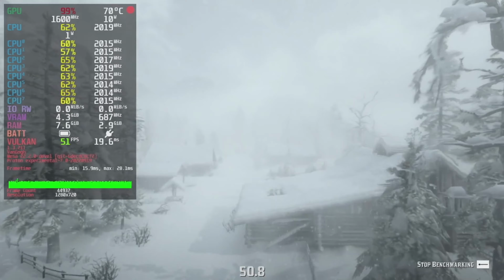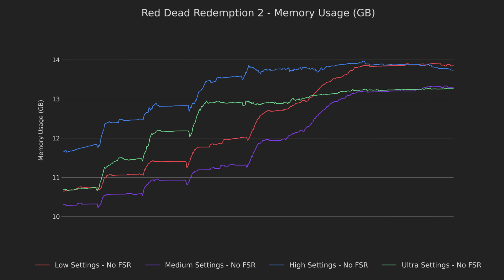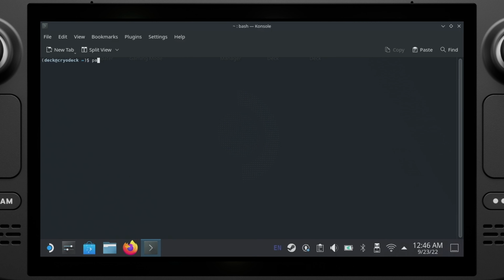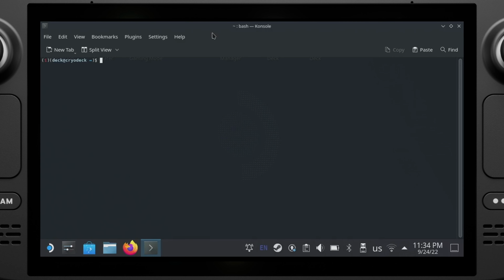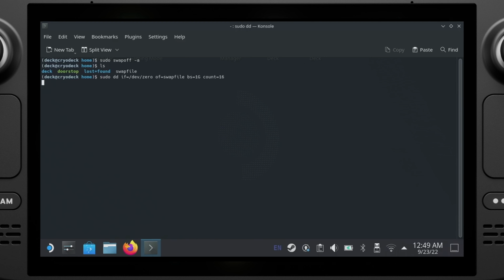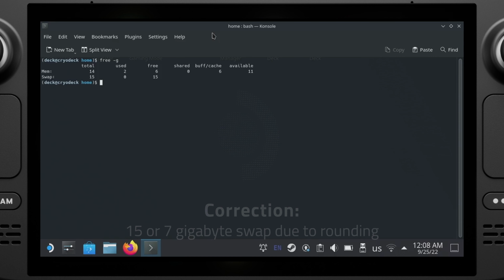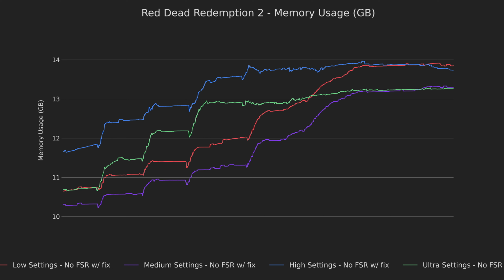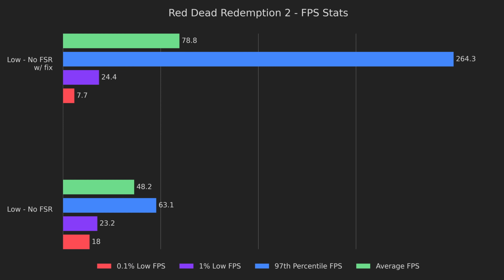Red Dead Redemption 2 FIXED on Steam Deck!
Hey guys, I found how to fix Red Dead Redemption 2's performance and crashing issues and wanted to share ASAP!

00:00 - Introduction
00:48 - Recapping the issue
01:18 - Disclaimer
01:27 - Tutorial
04:41 - How does this work?
05:34 - Memory comparison
06:20 - FPS Gains
07:10 - Conclusion